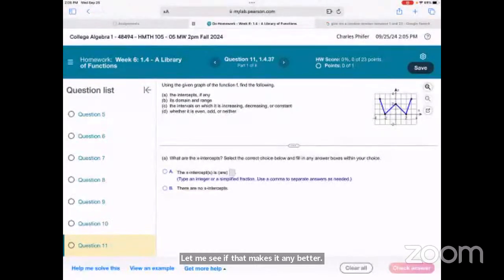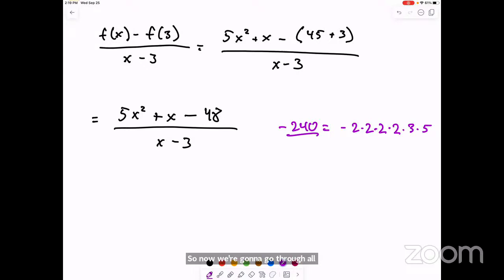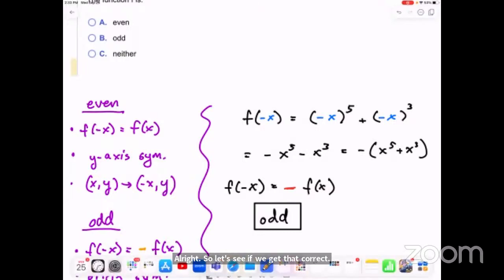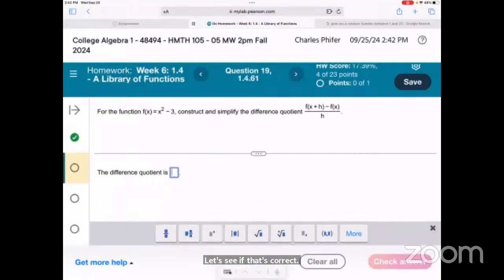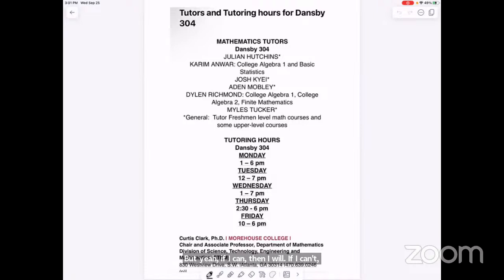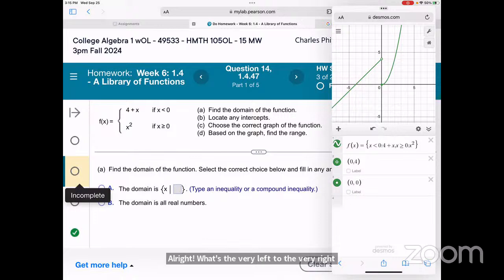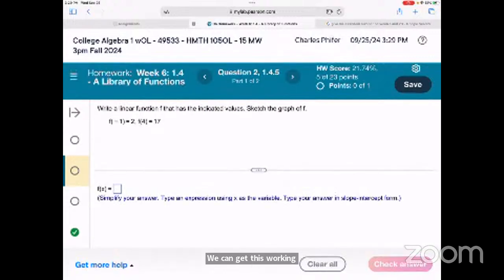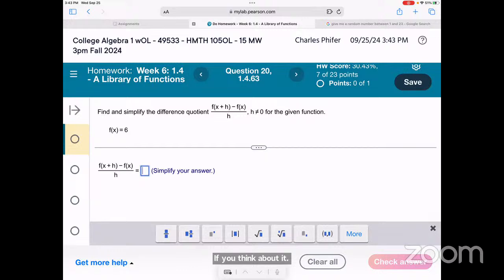28 Week 06 Wednesday 2 - 4pm: 1.4 HMWK Session A Library of Functions College Algebra 1 Fall 2024